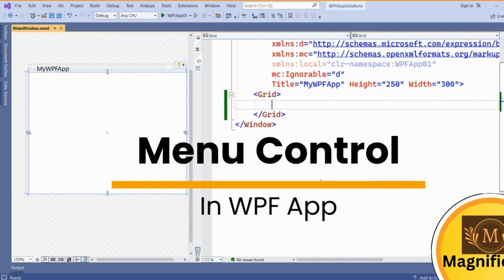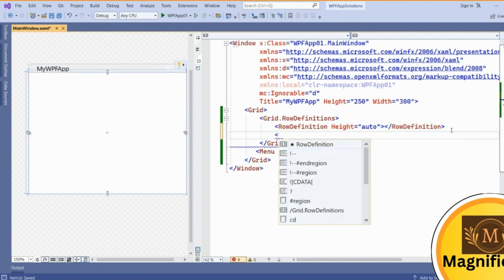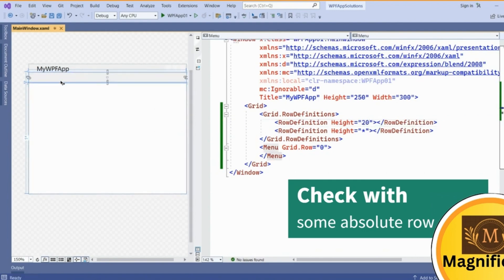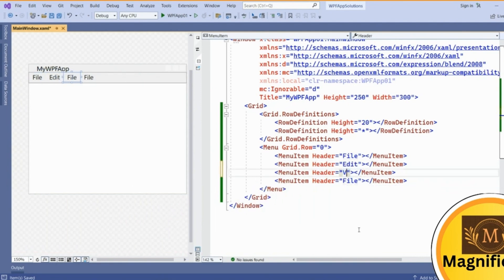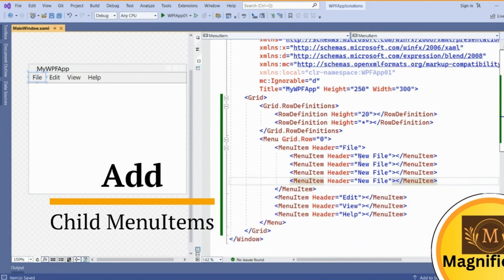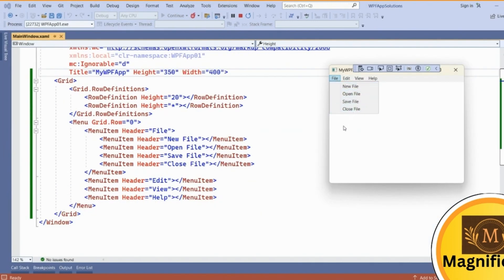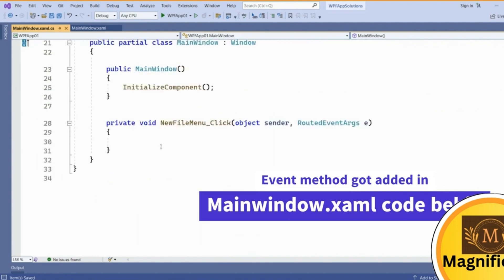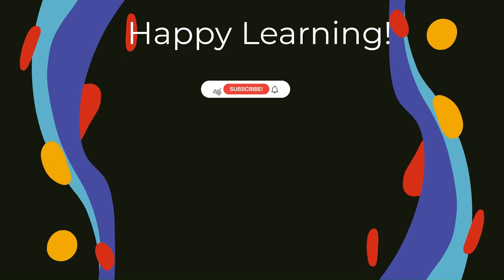🍽️ WPF Menu Control: Adding Menus, Submenus, and Click Events 🎯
Unlock the full potential of the WPF Menu control with our comprehensive guide! Learn how to add menus and submenus to your application and handle click events to create interactive and user-friendly interfaces. This tutorial will walk you through the steps to integrate menu items seamlessly and enhance your WPF app's functionality.

🔹 In This Video:

Adding Menu Control to your WPF app
Creating and organizing submenus
Implementing click events for menu items
Practical tips for effective menu design and event handling